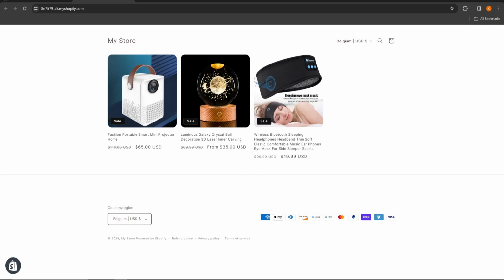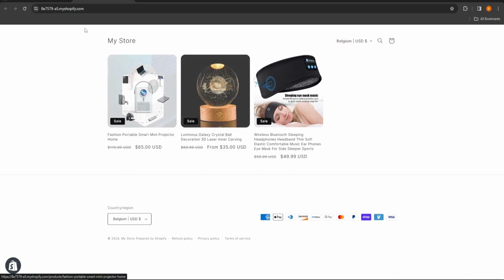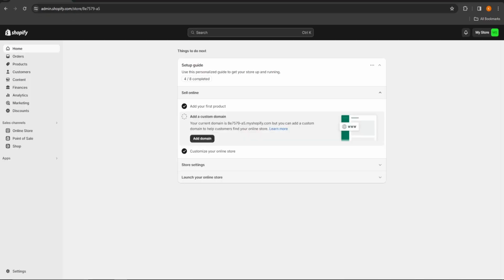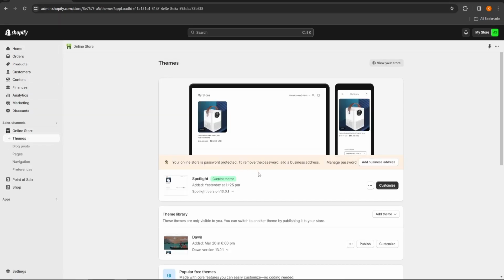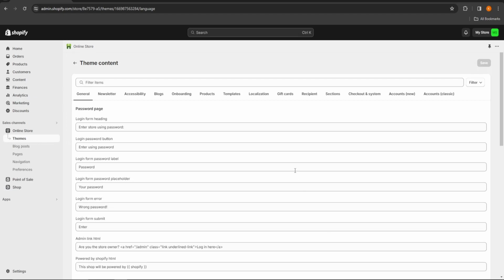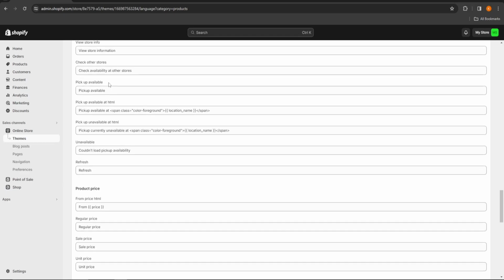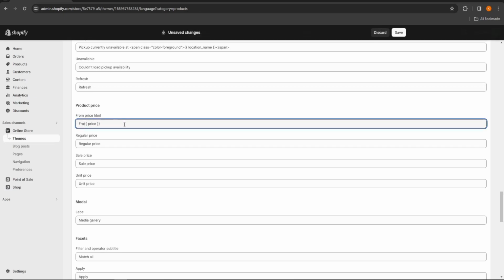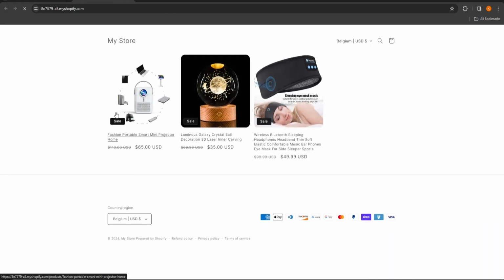How To Remove 'FROM' In Front Of The Pricing On Your Shopify Store (2024)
In this easy tutorial I show you how to remove the word 'From' in front of the pricing on your Shopify store.